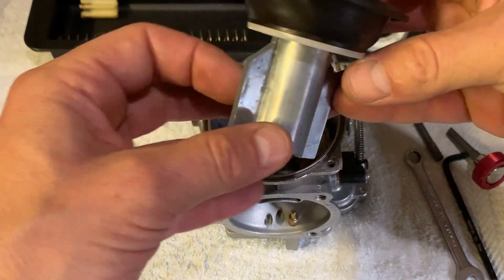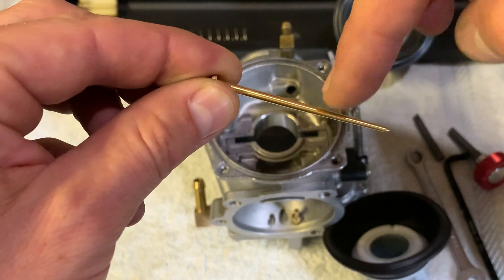Harley CV Carburetor Tuning Twincam 88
I highly recommend getting your service manual for your Harley Davidson (or cars) from emanualonline, at a very reasonable price using the link below with promotional code ARON22 to get 22% off!
Promotion ends August 31st 2024

This is a step by step  video on tuning your Harley Twincam 88 for best performance, great gas mileage and long lifespan for your engine.
(Provided you have a high flow air cleaner and a non stock open exhaust, this set up will be perfect)

88 Sportster needle (N65C) part number : HD27094-88

Shim washer size: 3x6x0.3mm

Carb jet driver set: